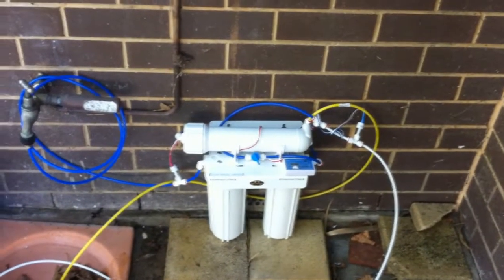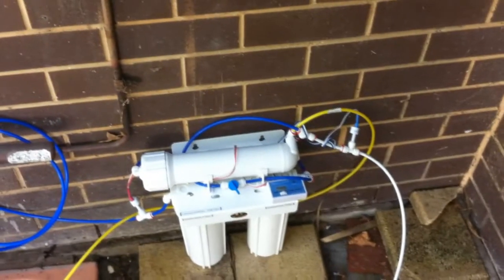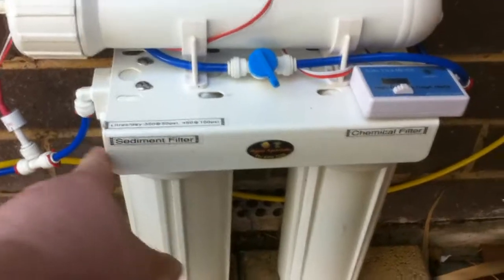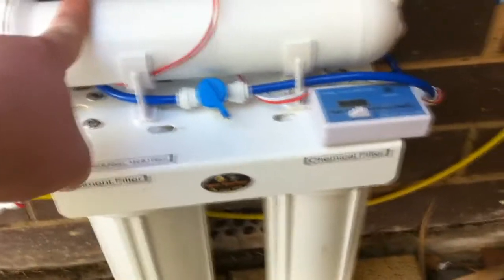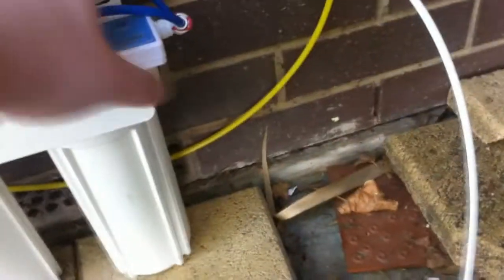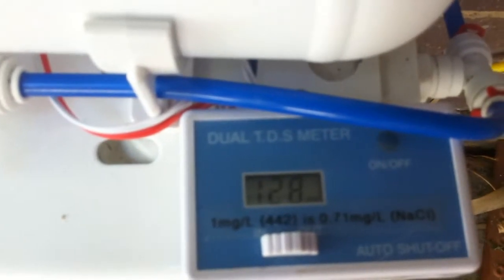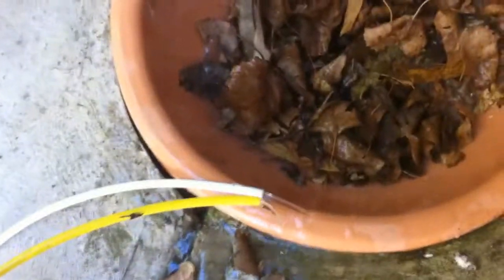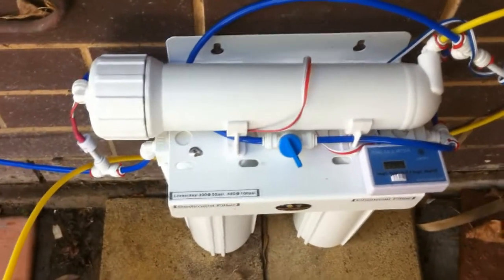My CRS/CBS Aquarium RO Unit Explained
This is the RO Unit I use for producing the best parameters for my shrimp. I explain how it works and what I keep my TDS at to ensure the best health.